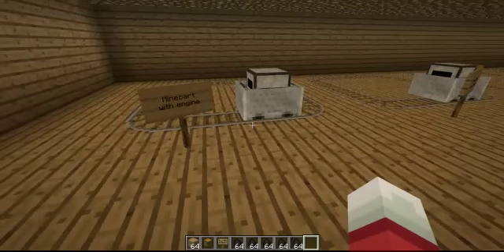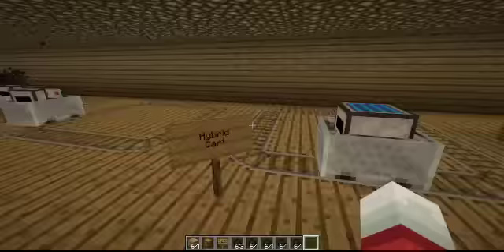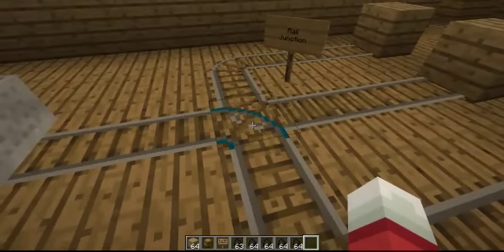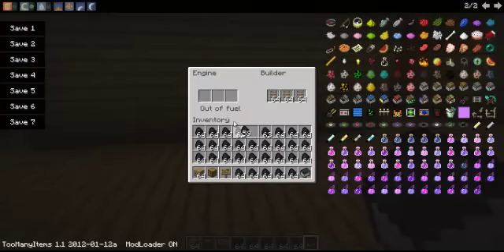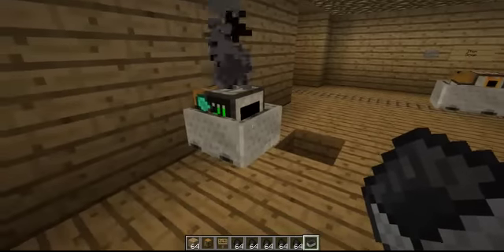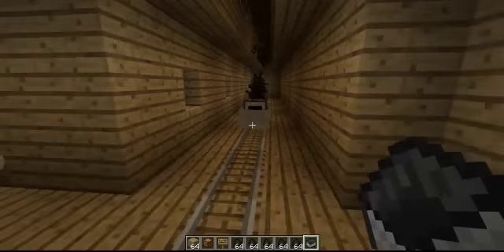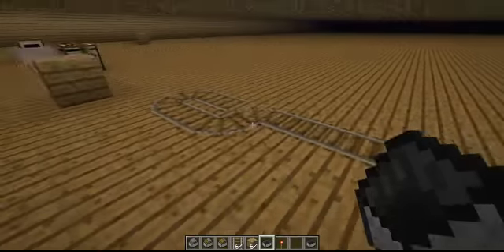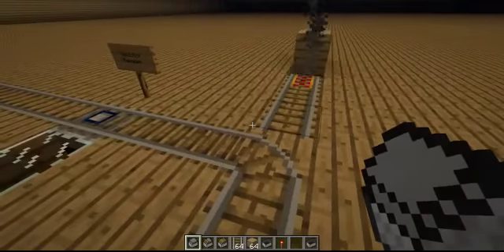Minecraft Steve's Cart Mod 1.1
yet another mod review and this time, i actually took more time reaserching it unlike my other mod reviews where i completely forgot some stuff.